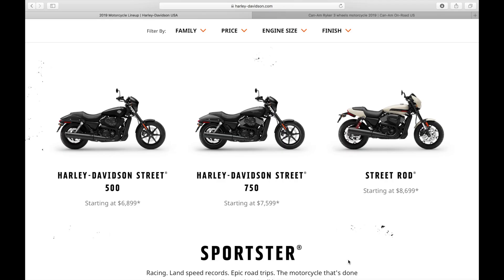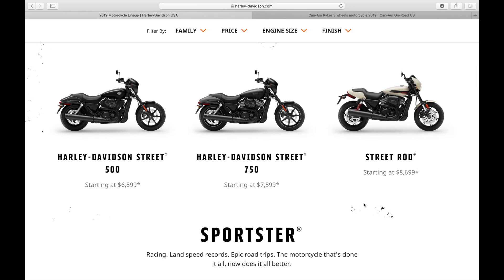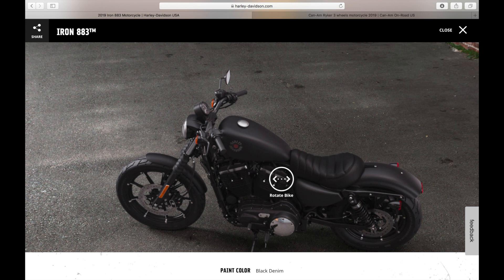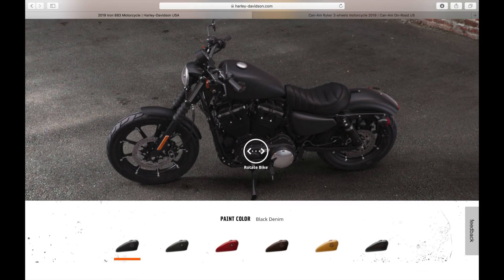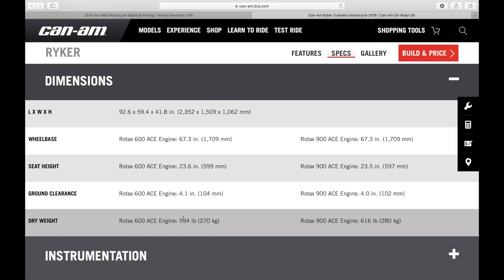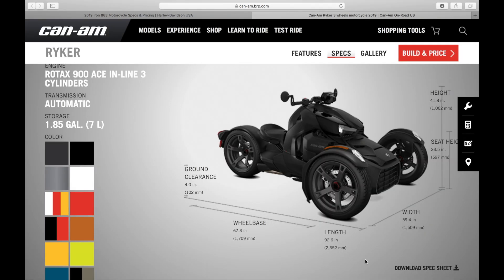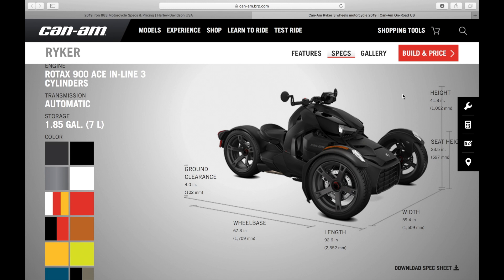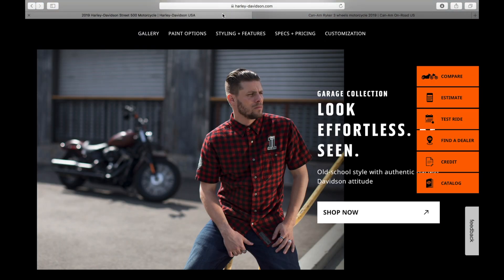2019 Harley Davidson Sportster Iron 883 vs 2019 Can Am Ryker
2019 Harley Davidson Sportster Iron 883 vs 2019 Can Am Ryker compares these two machines listed in the "entry level" categories.  What do you think "young riders" want: A trike or one of America's oldest, living legends?  Watch.  Decide.  Comment.  😎

My inspirations and channels I love to watch:

Shawn Smoaks... this man's videos showed and taught me so much about Can Am Spyders.  I owe getting back out there to this man and his amazing wealth of knowledge.

Blockhead... Really entertaining and a cool guy.  Some of the best moto vlogging videos around.  He's the kind of guy you'd be buddies with.  Awesome channel!

And Ryan Urlacher (The Law Abiding Biker)... always a wealth of information and great products at his store.  Definitely a good place for great videos.